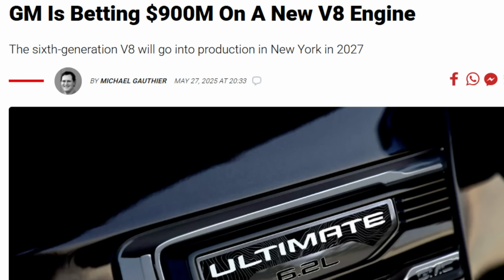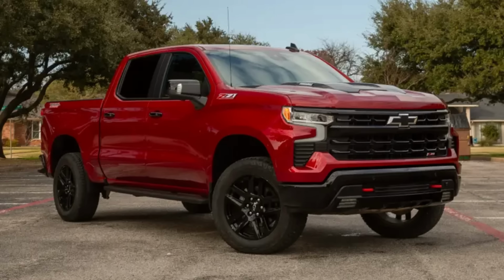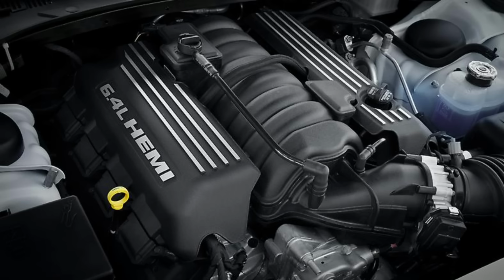GM Bringing out NEW V8's. Why this is great news for HEMI Lovers!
It has just been revealed that General Motors plans to invest $900 million into a New York based assembly plant to revamp it's V8 engines for the 2027 model year.  These new engines promise to be more fuel efficient, more smog compliant, and more powerful.  This may cause companies to like Stellantis to consider refreshing their hemi V8 engines prior to putting them into production.  This is great news if you a fan of V8 muscle.

Here is the link to the Dream Giveaway Hennessey Mammoth 1000 TRX:
My code (RacerX) works on all of their epic giveaways for 4X Entries.  Don't miss out!